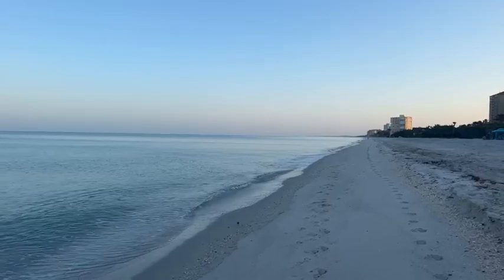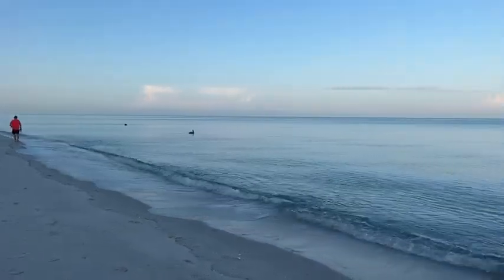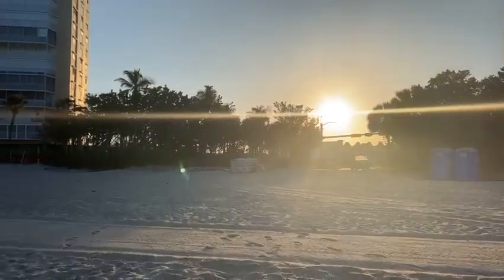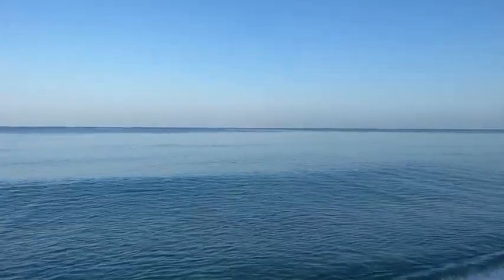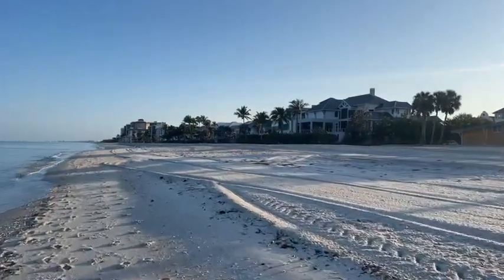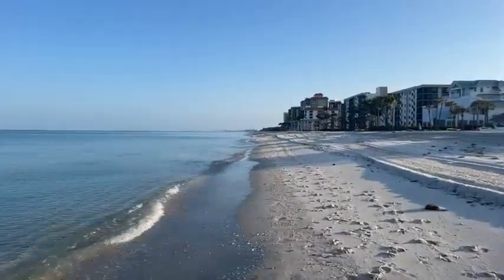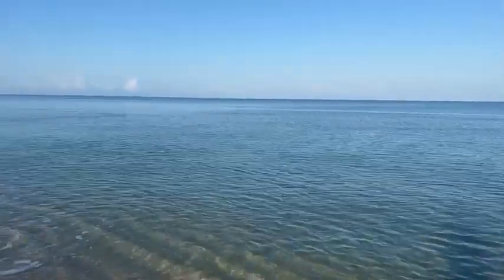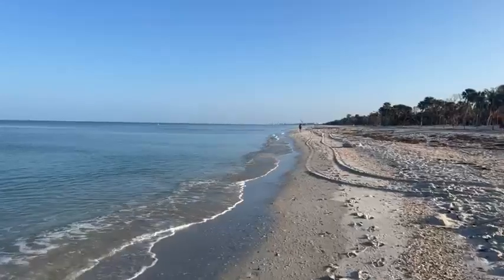Robb’s Tuesday Morning Walk on Vanderbilt Beach in North Naples, FL (05/16/23)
Join Robb Stan for his Tuesday morning beach walk on Vanderbilt Beach in North Naples, Florida. Recorded LIVE on Facebook, May 16, 2023.

If you enjoy Robb's videos, you can show your appreciation by sending stars to any of his Facebook videos. Thank you for your support and God bless.

If you like the beach, the live video streams of Robb’s morning beach walks on Facebook, are a great way to start your day! Join our beach family and make new friends. No two mornings are the same. Southwest Florida Television - Bringing people together, one beach walk at a time.